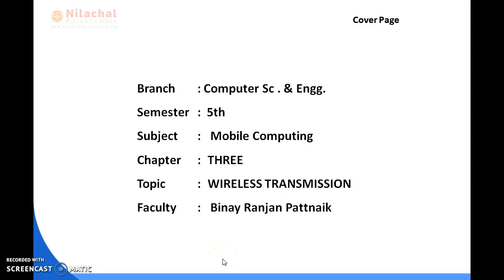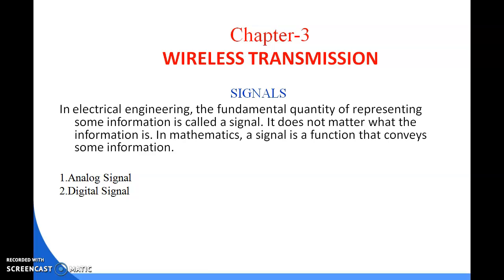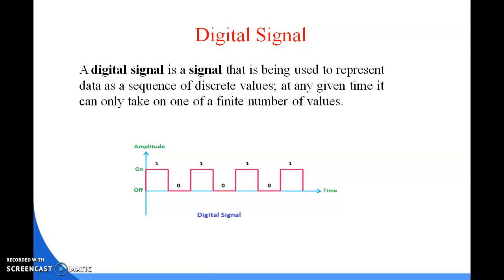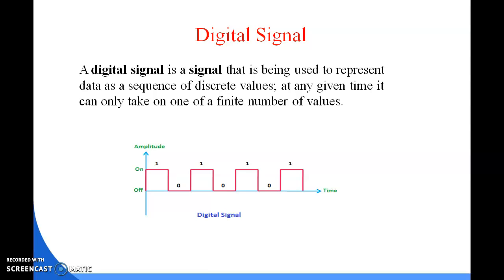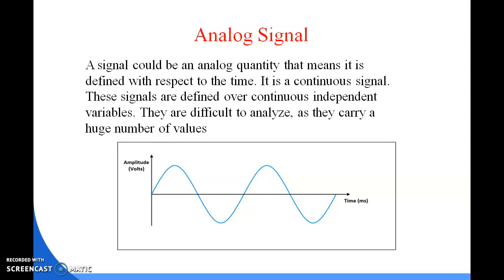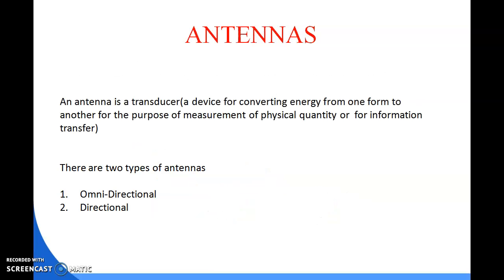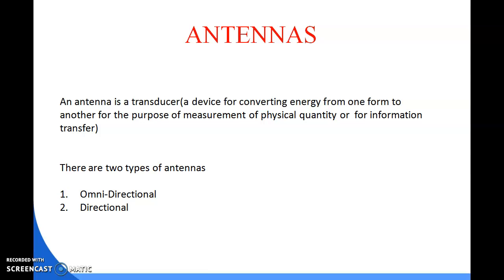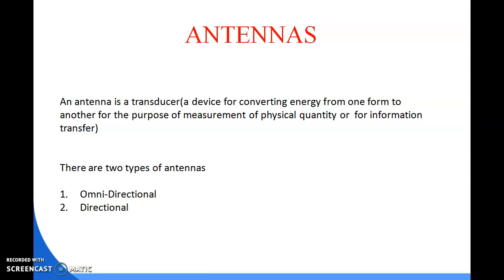5TH SEM CSE MOBILE COMPUTING CHAPTER-3 WIRELESS TRANSMISSION PART-1